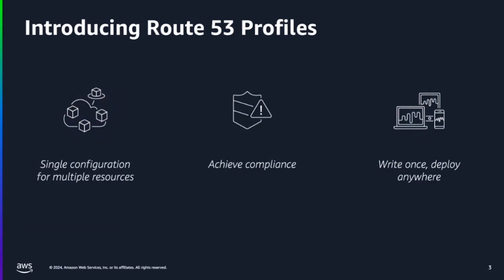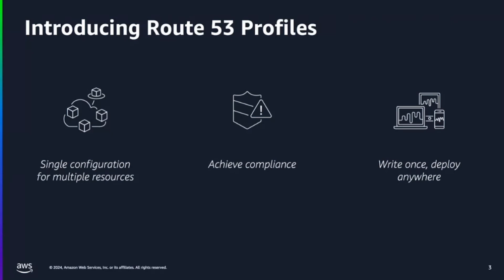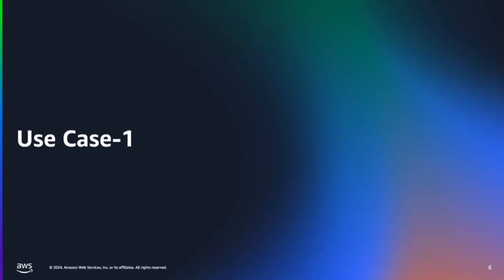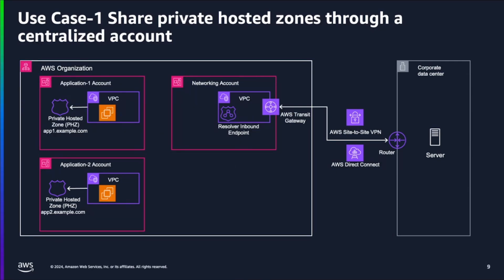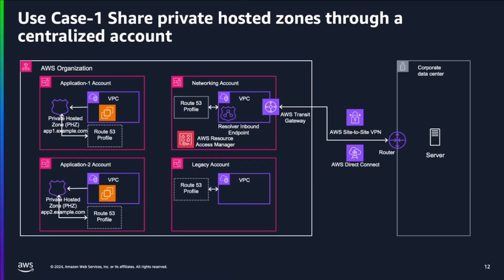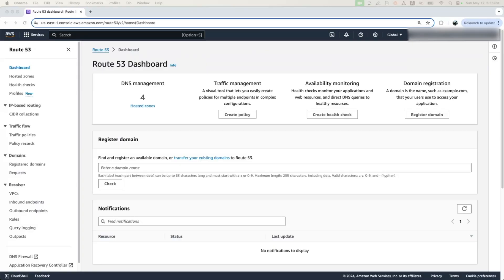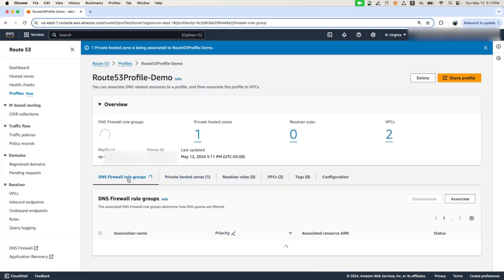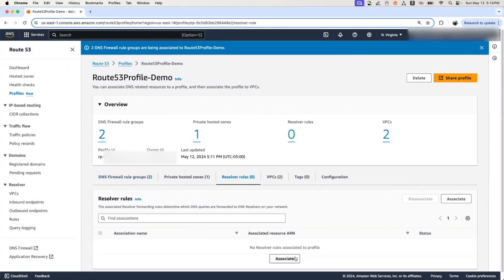Amazon Route 53 Profiles | Amazon Web Services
Amazon Route 53 Profiles, provides the ability to unify management of DNS across all of your organization’s accounts and VPCs. Route 53 Profiles let you define a standard DNS configuration, including Route 53 private hosted zone (PHZ) associations, Resolver forwarding rules, and Route 53 Resolver DNS Firewall rule groups, and apply that configuration to multiple VPCs in the same AWS Region. With Profiles, you have an easy way to ensure all of your VPCs have the same DNS configuration without the complexity of handling separate Route 53 resources. Managing DNS across many VPCs is now as simple as managing those same settings for a single VPC. In this video we will give overview of the service and few use cases where Route 53 profiles can be utilized.

For more information on Route 53 Profiles, please check AWS documentation